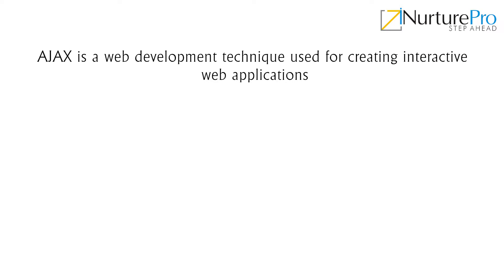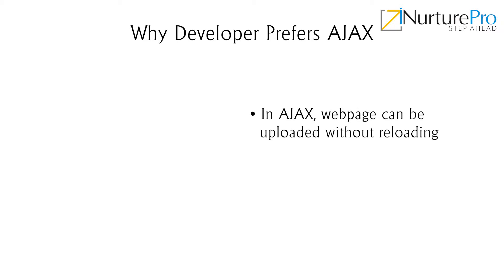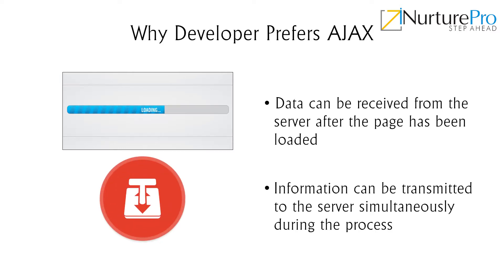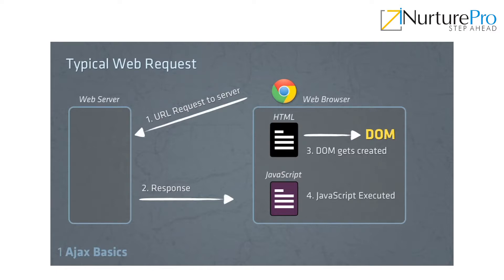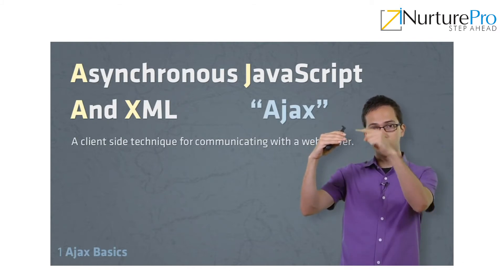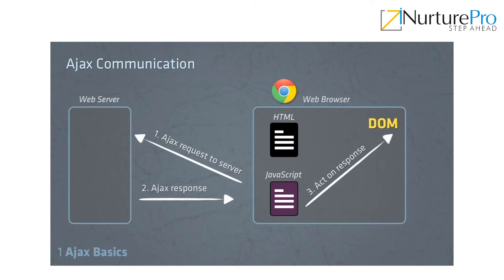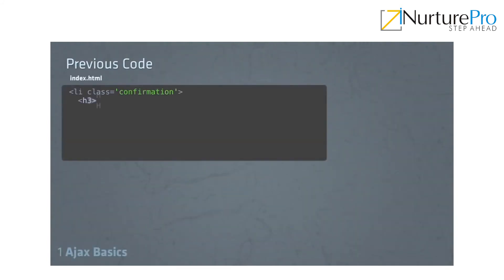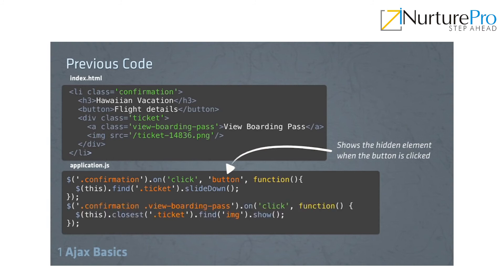DBE-IWAD M05 C01 V01 Introduction to Ajax